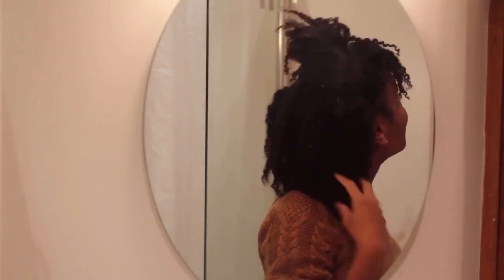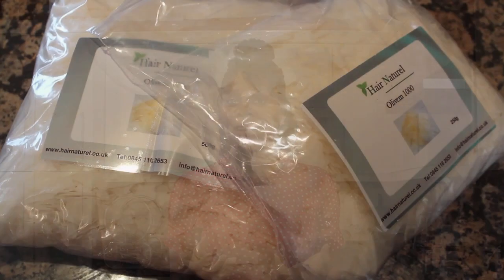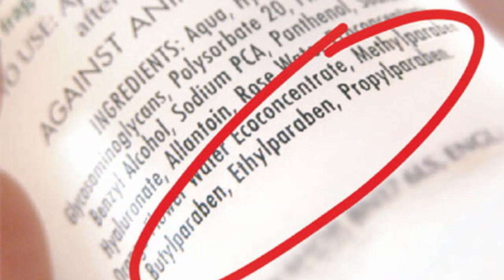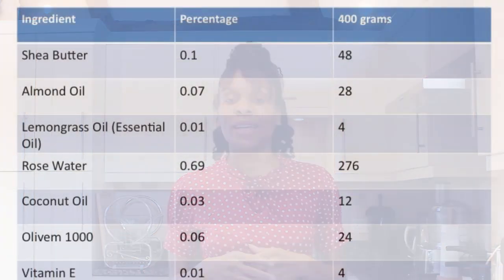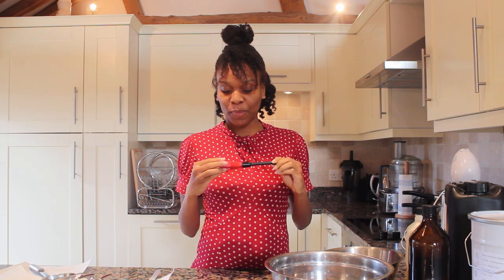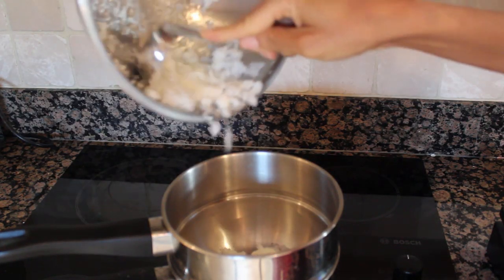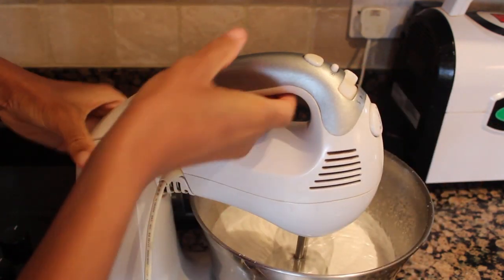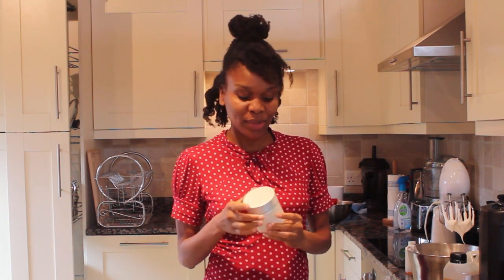Make your own Hair Moisturizer for 4C Hair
Make your own high quality natural hair moisturiser for 4C dry hair - Prevents breakage and will help you maintain length. Ingredients include Olivem 1000 which is a natural emulsifier to bind the waters and oils alongside Naticide which is a natural preservative. Great for Afro Type Hair